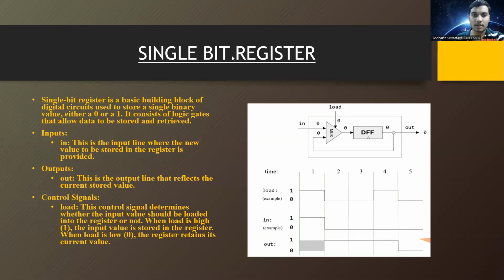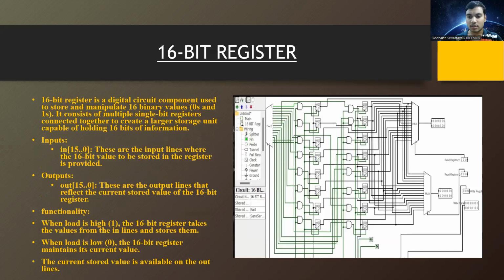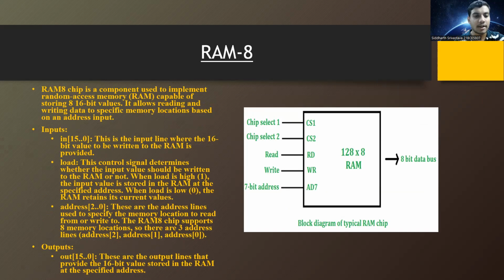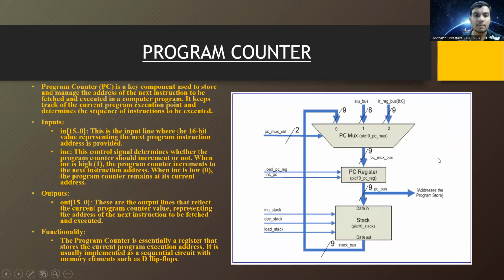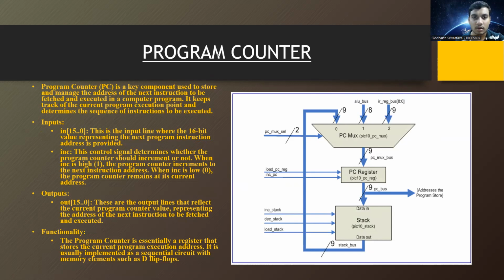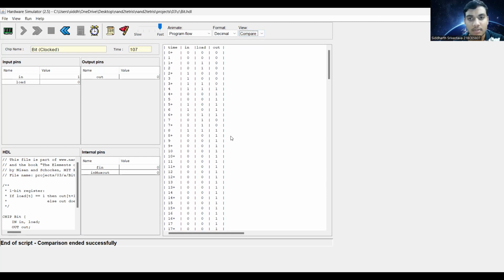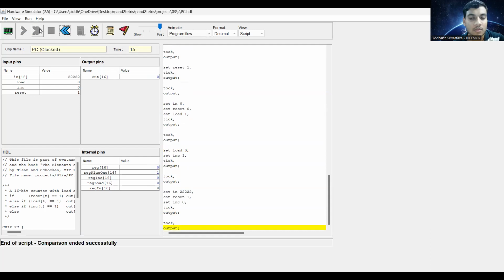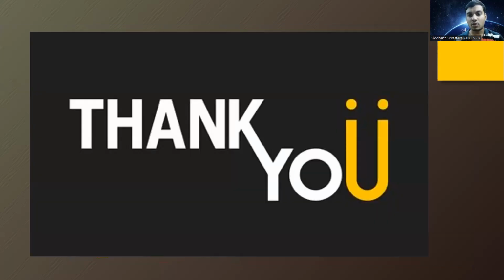21BCE5807 NAND2TETRIS PROJECT 3